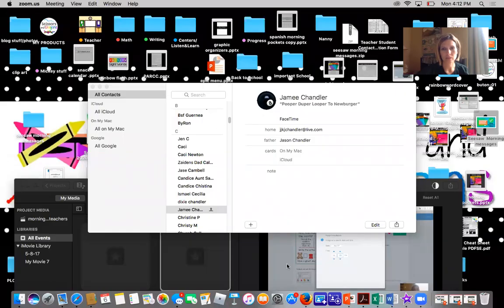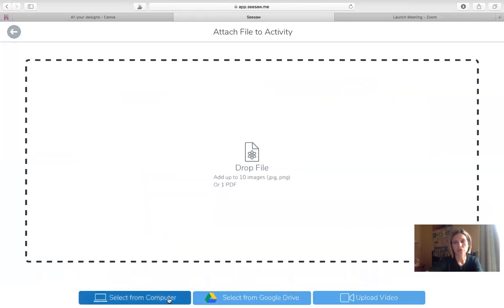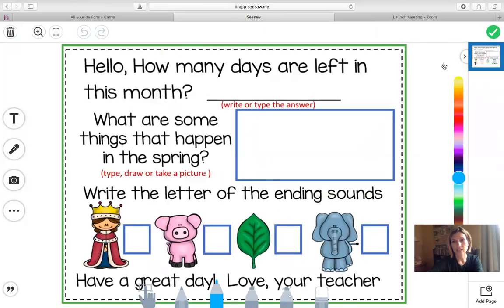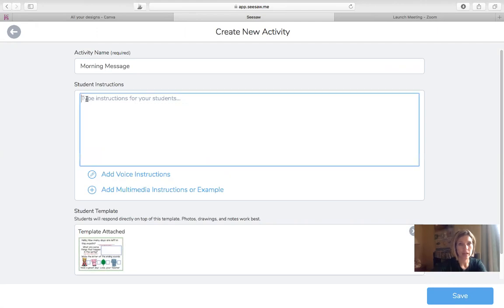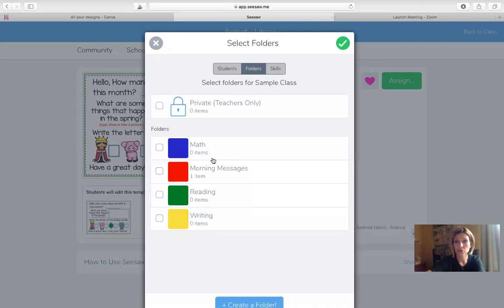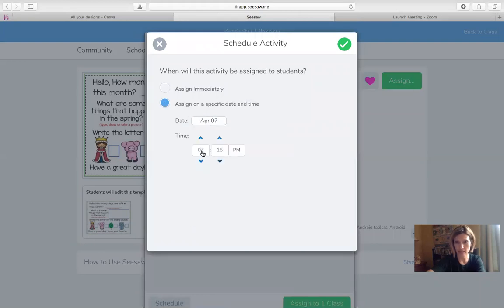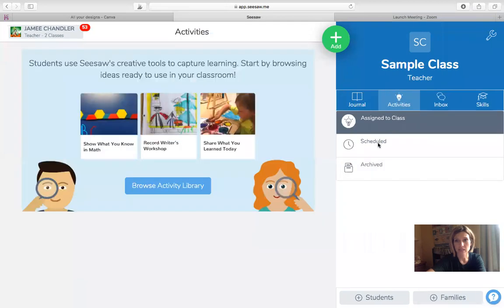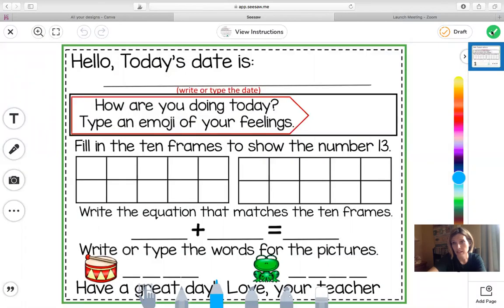Seesaw Morning Messages: How to assign Tutorial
This is a tutorial on how to upload seesaw morning messages. If you have any questions please let me know on my teacherspayteachers page or Facebook page.